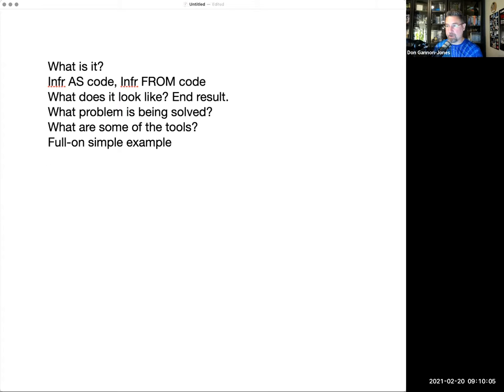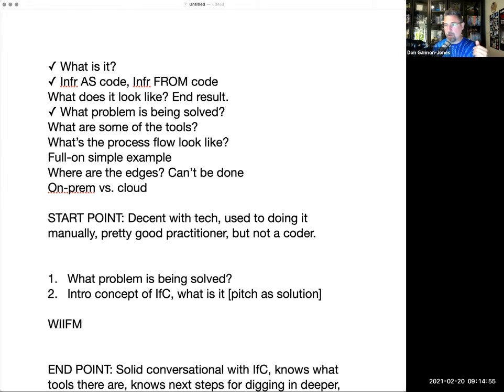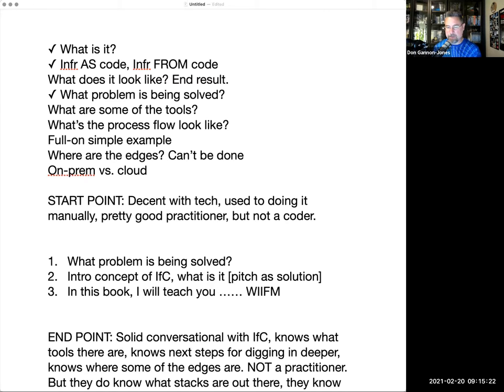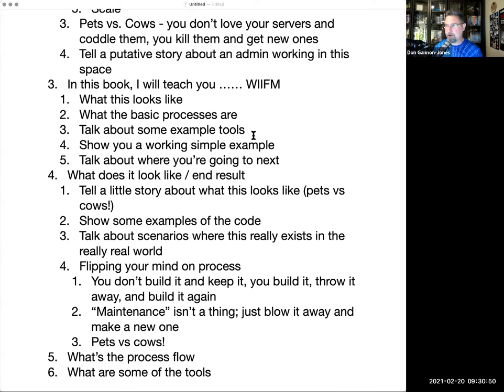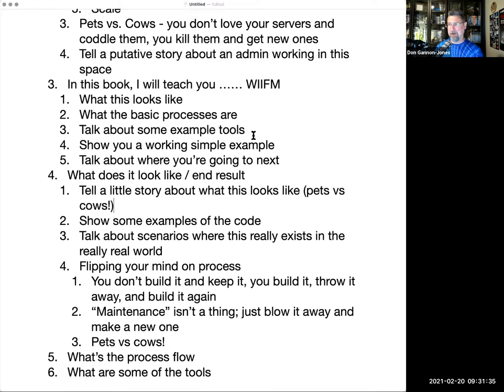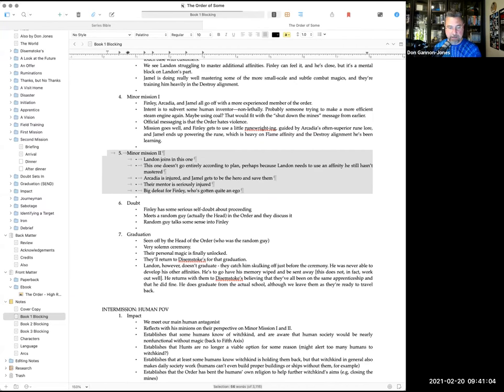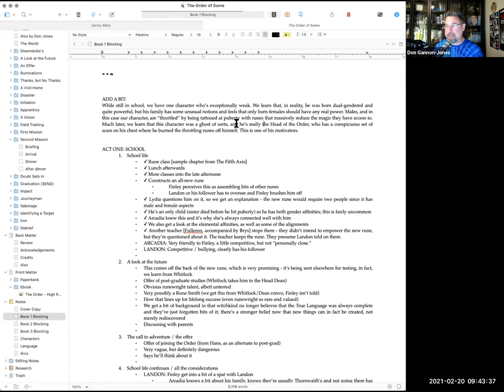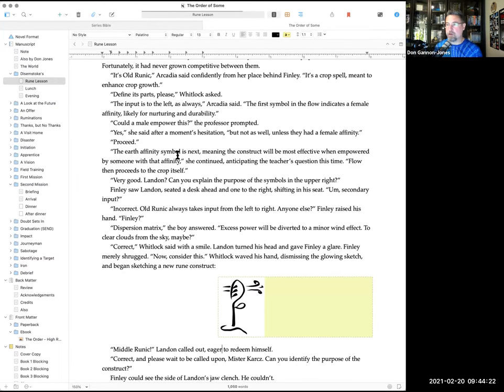Writing Workshop Part 2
I discuss my book outlining method, which leads directly to my writing process and is the primary reason I'm able to write quickly! We do a live outlining session to illustrate the process, and look at how I apply the same basic process to both tech and fiction.